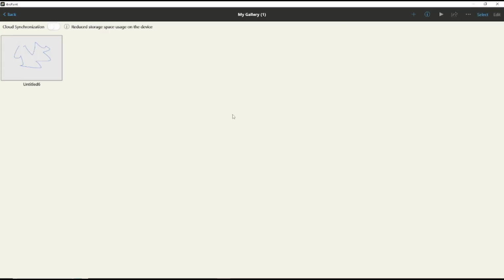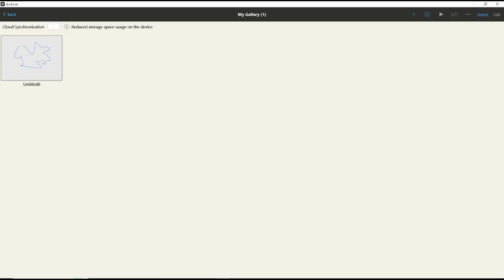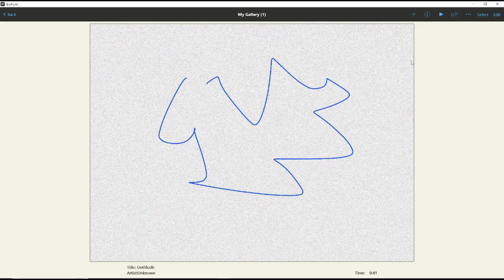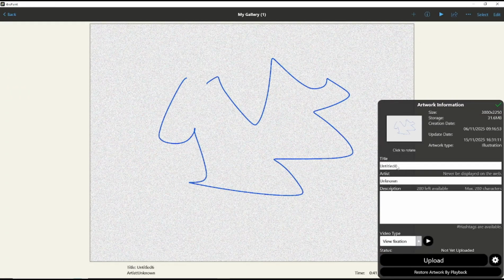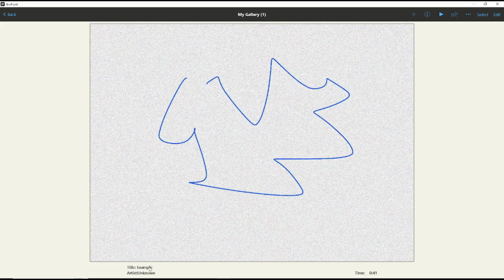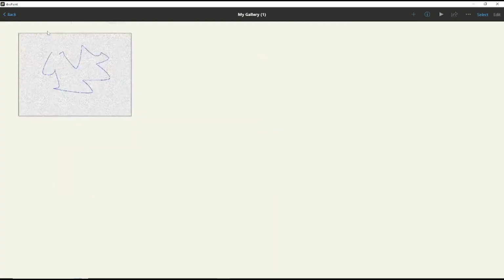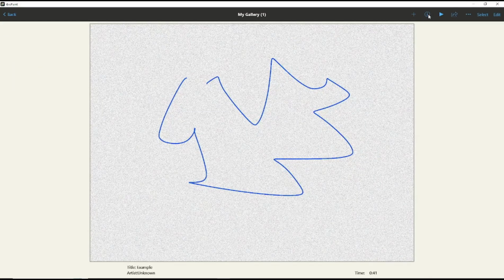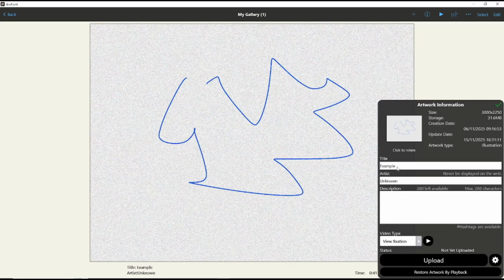Ibis Paint X How To Change Name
Learn how to change your name in ibis Paint X with our easy step-by-step guide. Personalize your profile in minutes! Click to find out how.